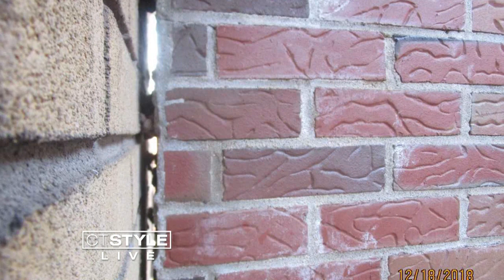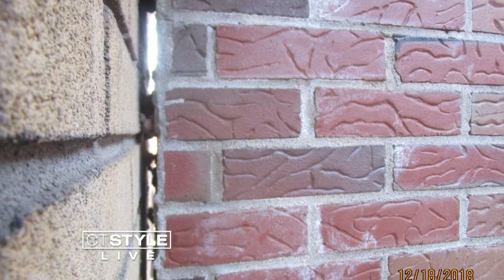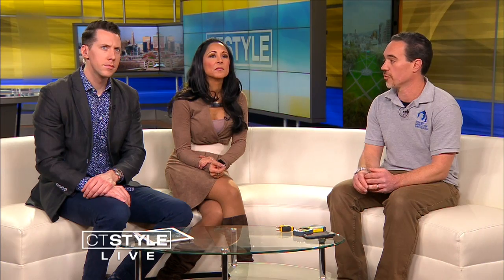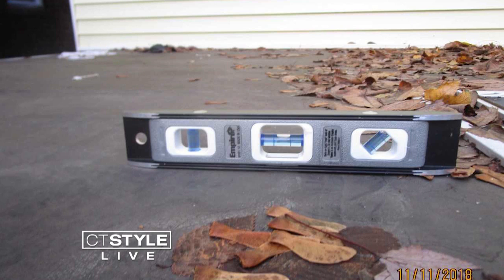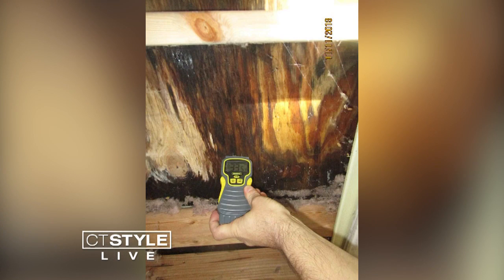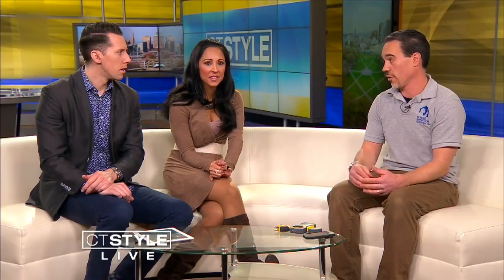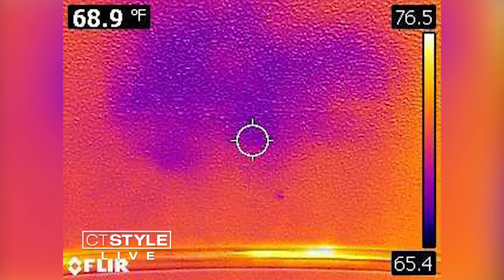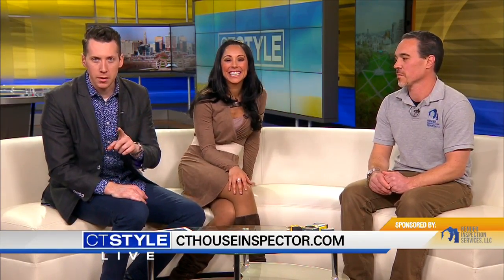Home Inspector Michael R. Gauthier Jr. explains what you need to know about your future home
It is critical to choose the right inspector for one of the most important financial investments that you will ever make.